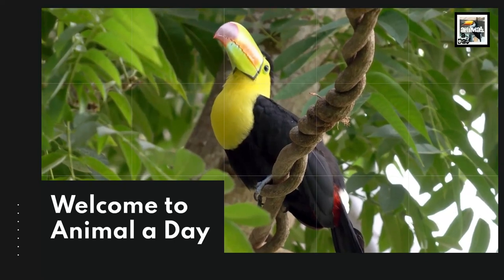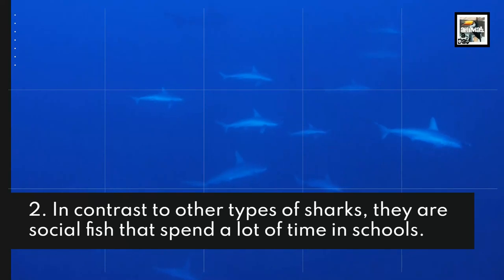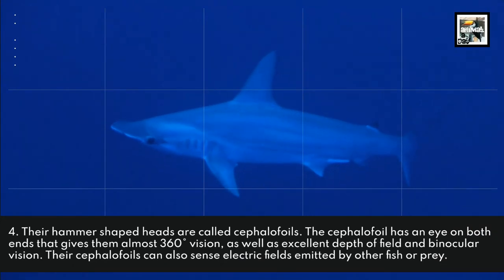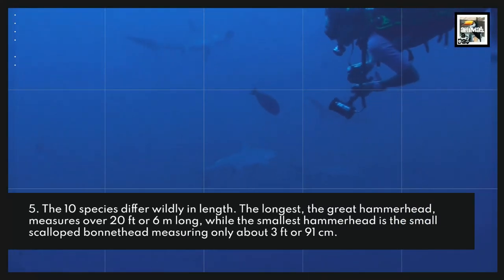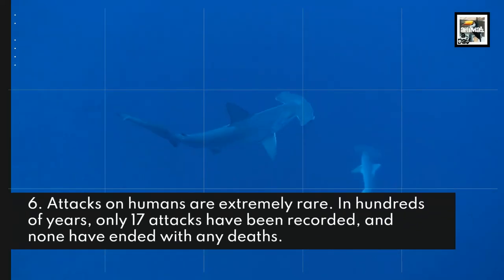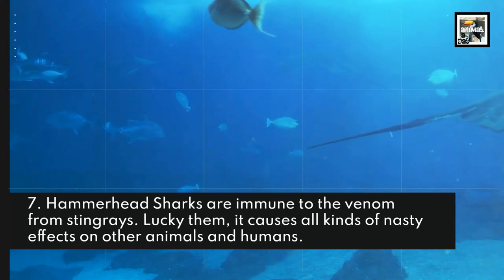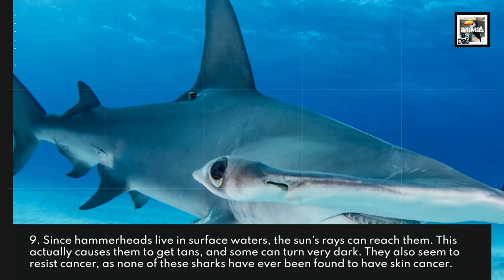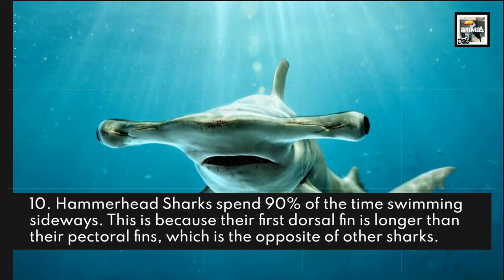10 Hammerhead Shark Facts - The Side-Eyed Side-Swimmer - Animal a Day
Today we learn about the nearly harmless shark with a hammer for a head, the Hammerhead Shark.